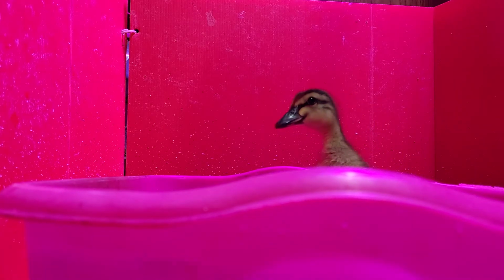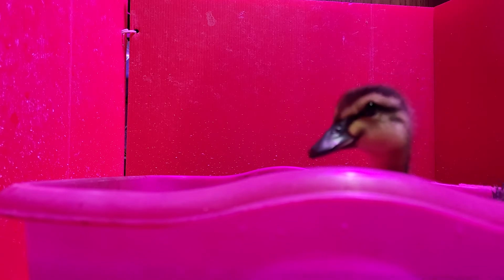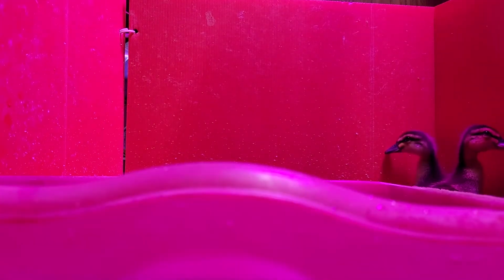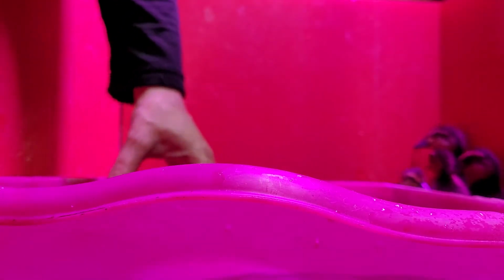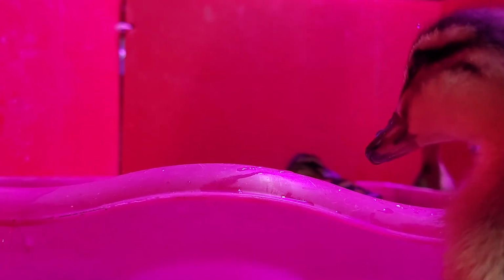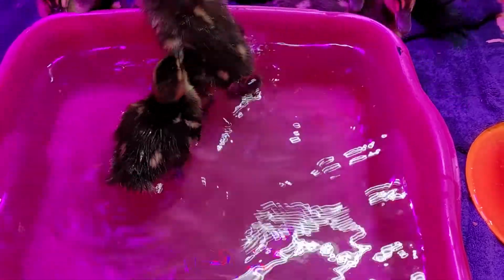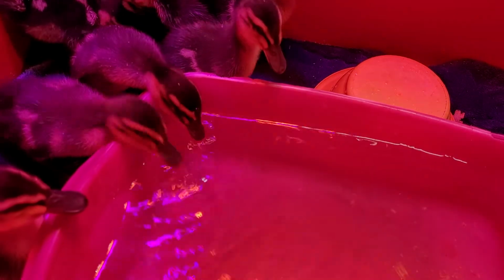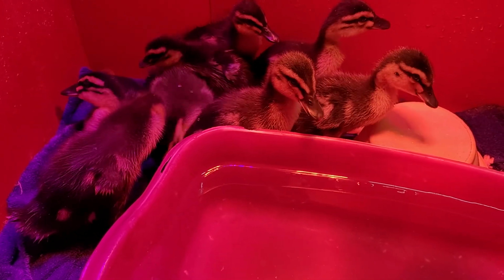Duckies in Water (don't give up on me, there's a different view)